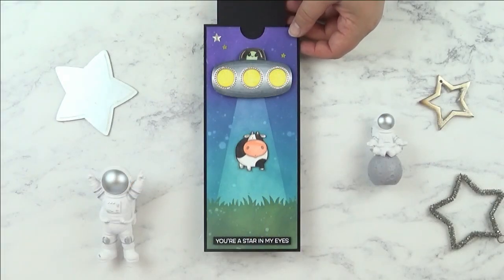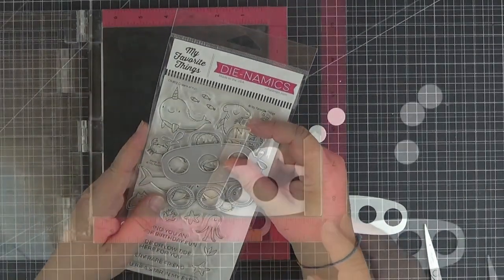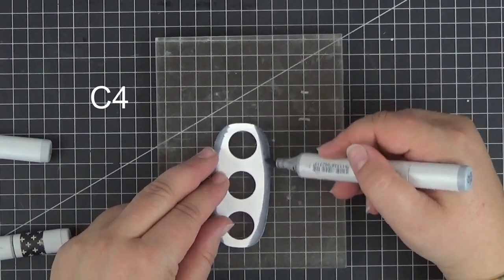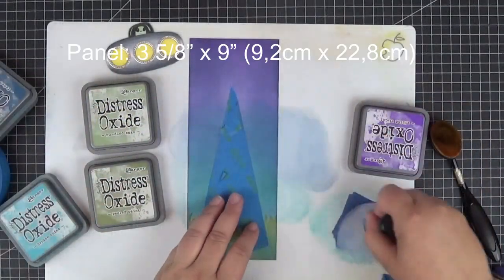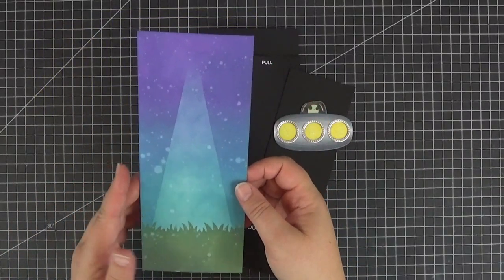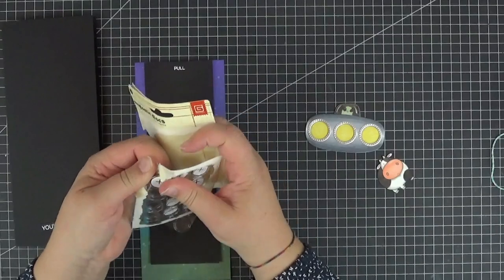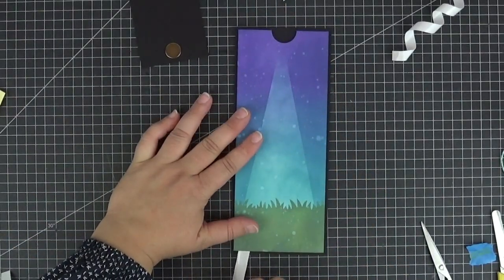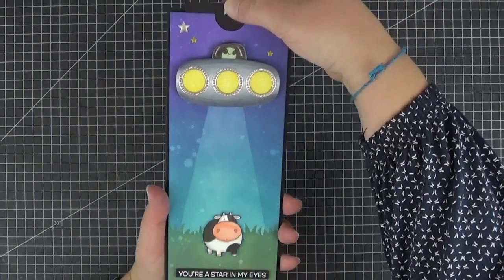Magical MOOving UFO Card? Watch to Learn How to Create It with Interactive Genius, Laura Dovalo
MEASUREMENTS

Main panel: 3 5/8” x 9” (9,2cm x 22,8cm)
Slider panel: 3 1/8” x 8 5/8” (8cm x 21,9cm)
Cardbase: 7 ¾” x 9 ¼” (19,7cm x 23,5cm)

COPIC MARKERS

Copic markers:
U.F.O.: C5, C4, C3, C2, C00, W10, W7, Y15, Y13, Y11
Alien: G14, G12
Cow: R02, R02, R00, W10, W7, W3, W1